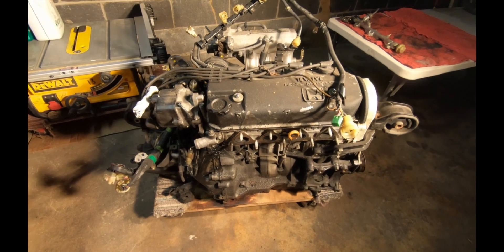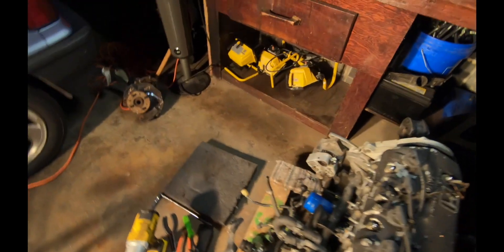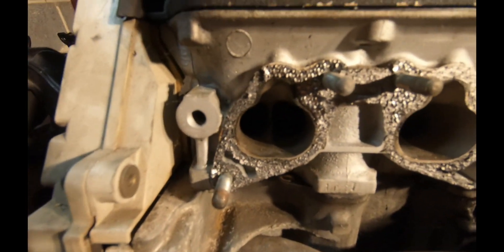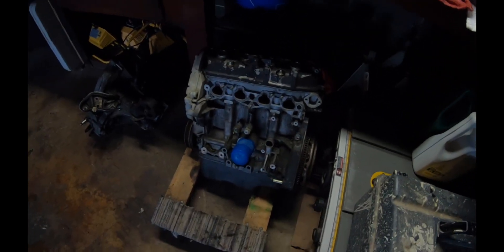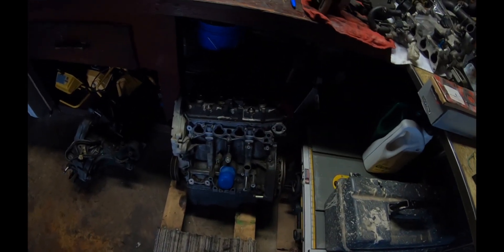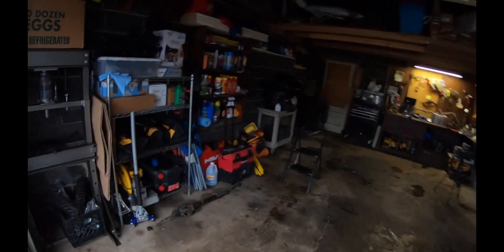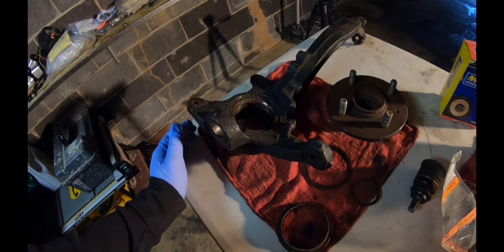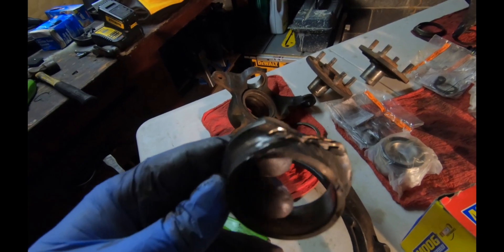EF Hatch Project: d16a6 strip + Lower Ball Joint Replacement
Got some new parts for the hatch swap including new ball joints for the crx si knuckles. Also got my exhaust in from ebay.